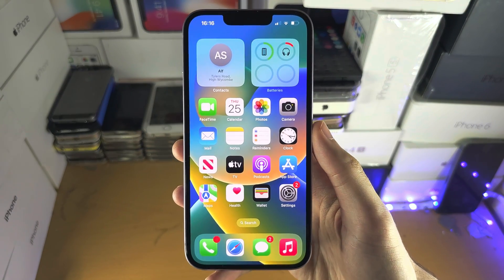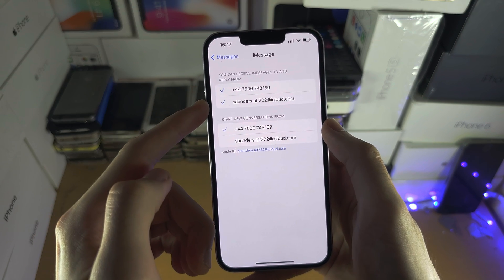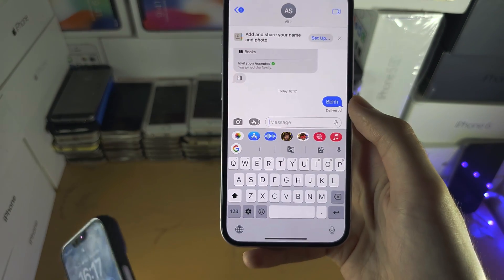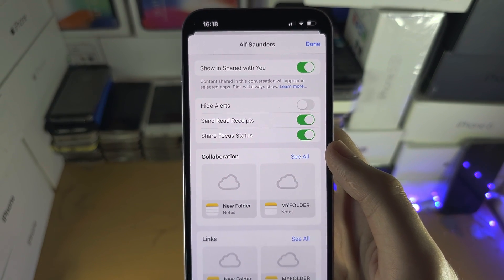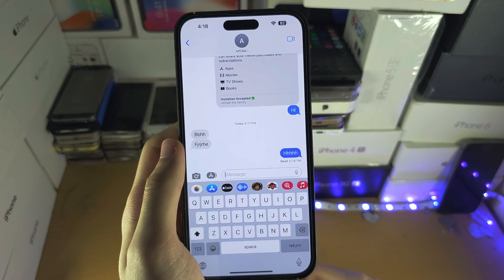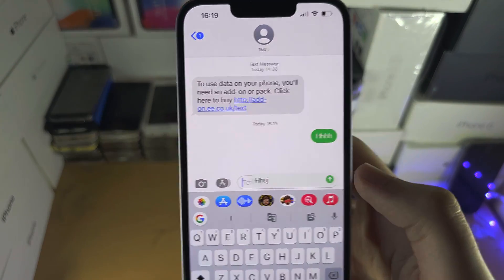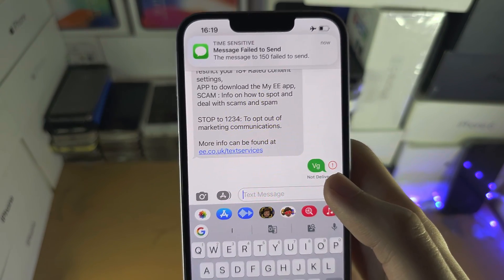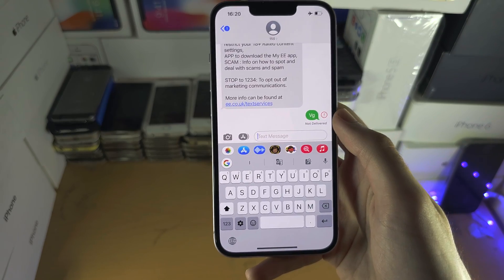ANY iPhone How To Activate Delivery Report!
Learn how to activate delivery report in iPhone, so you the sender & recipient can see when messages are sent and read.